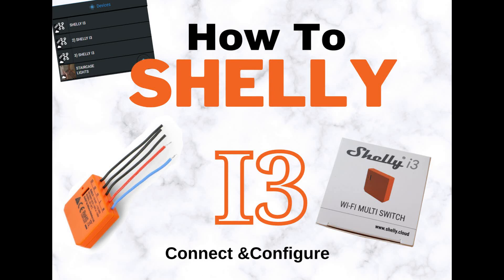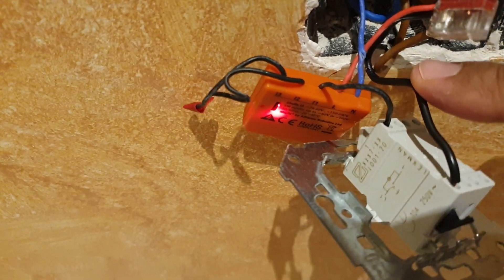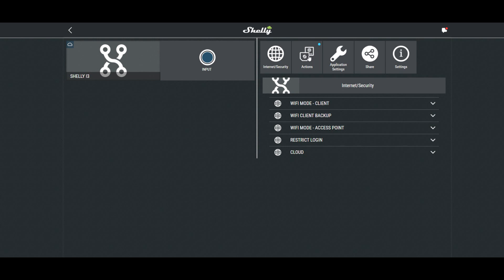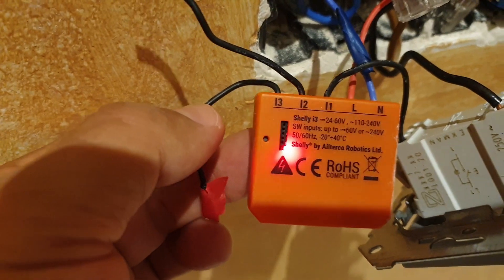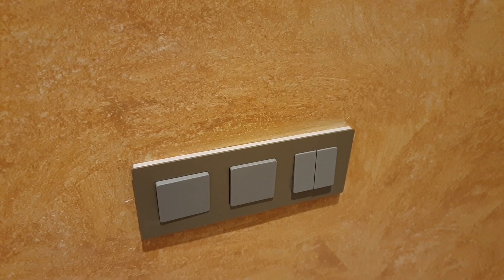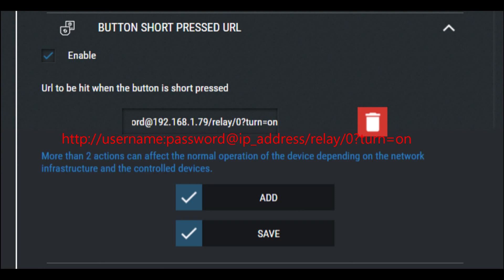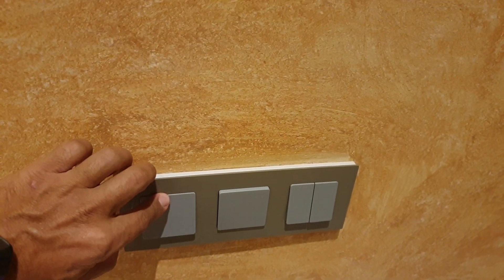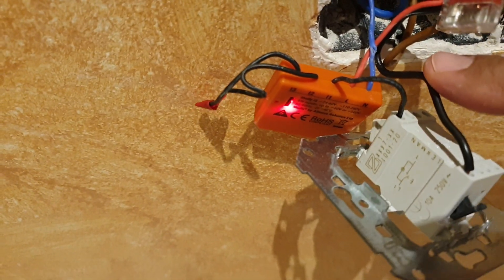Shelly i3 - How to Connect and Configure the Shelly i3 smart device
In this video I show how to connect and configure a Shelly i3. The i3 is an intelligent device from Shelly which allows performing up to 24 actions from a maximum of 3 switches. It has 3 inputs, each input connects to a switch or push switch and it allows performing up to 8 actions per switch, such as short press, long press, double press, triple press or a combination of long and short presses. It connects to your network and the Internet using WiFi and supports WiFi b/g/n. Is has a very small form factor allowing hiding in a switch back box. There is one thing you need to keep in mind: it needs a Neutral in order to be able to function, so you will need to make sure you bring a neutral to the switch backbox where you intend to install it, if there isn't one already there.